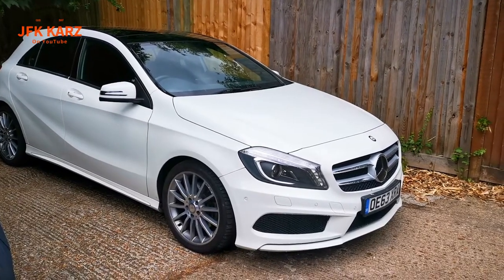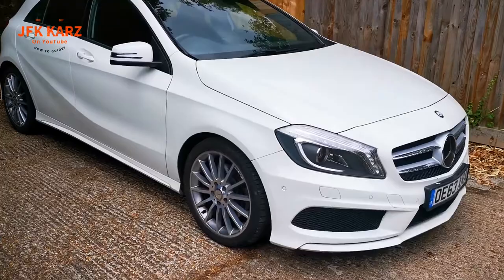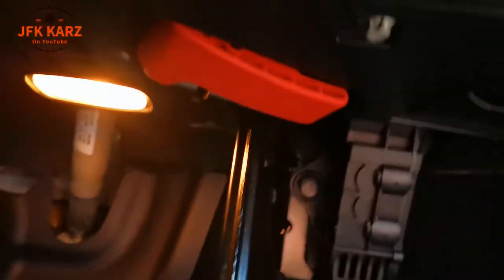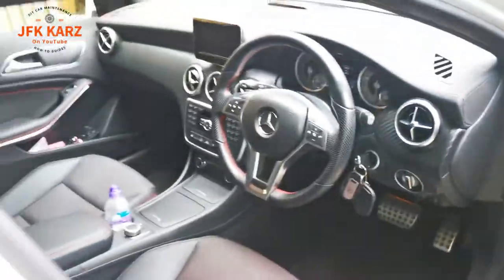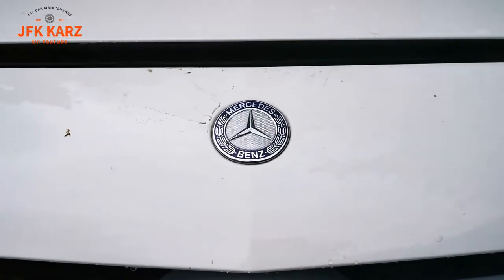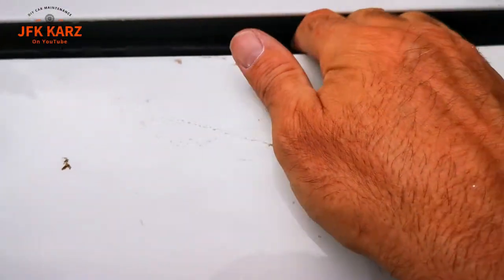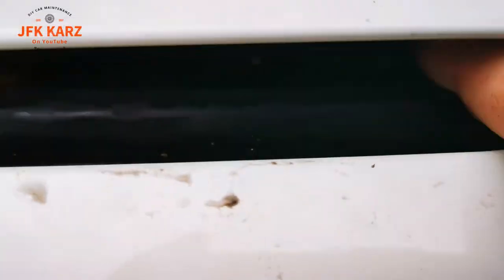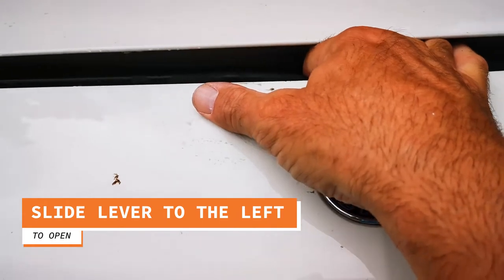MERCEDES A CLASS OPENING THE BONNET HOOD